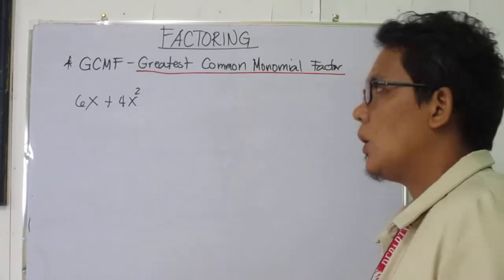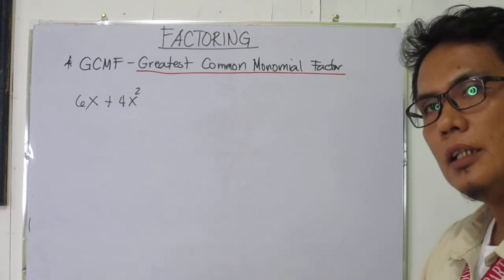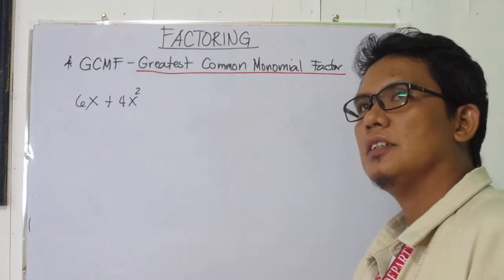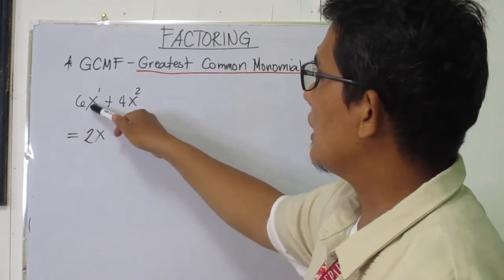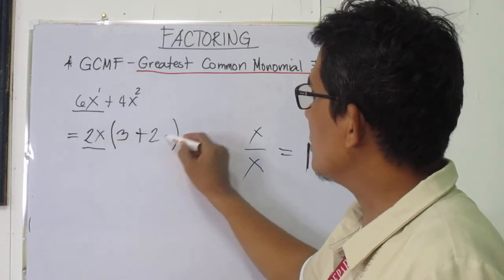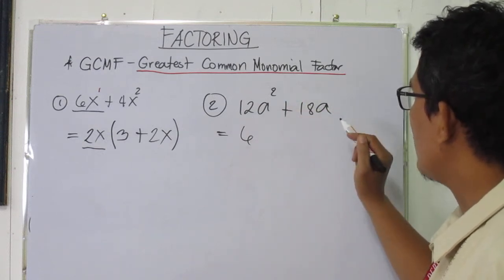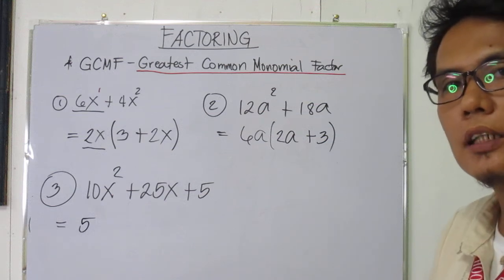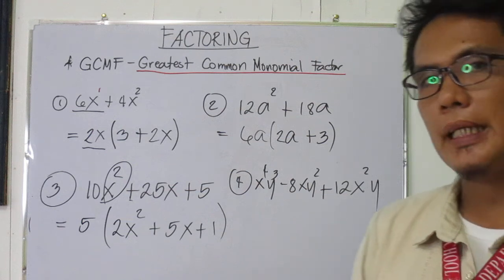Factoring Greatest Common Monomial Factor Part 1